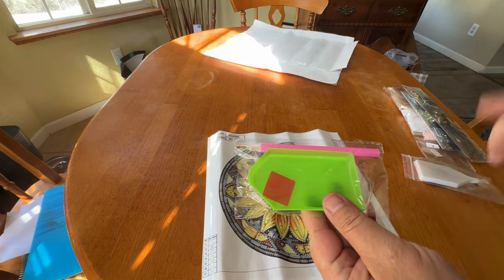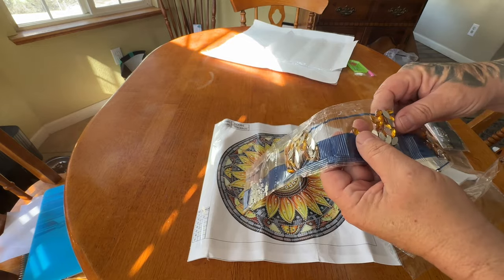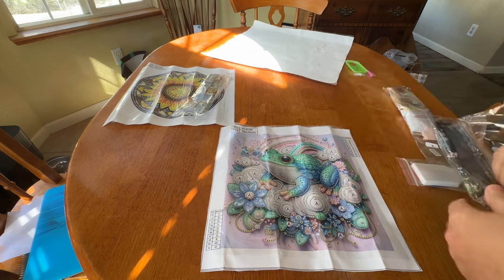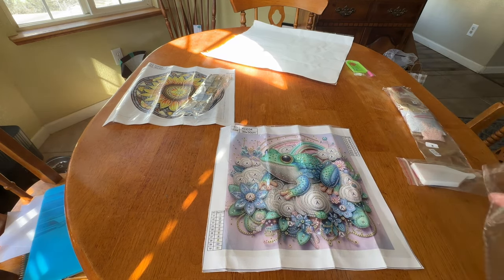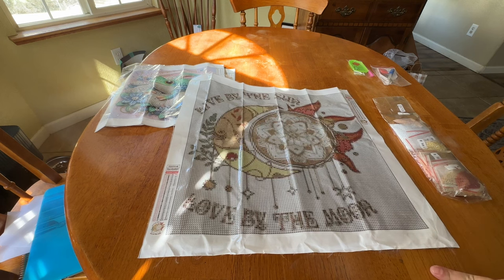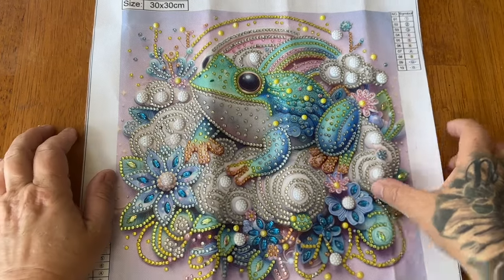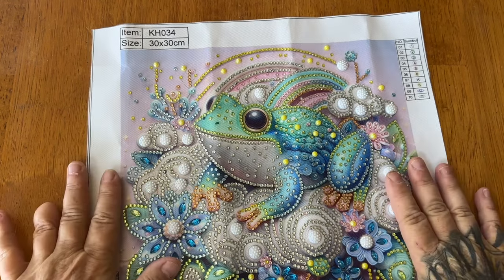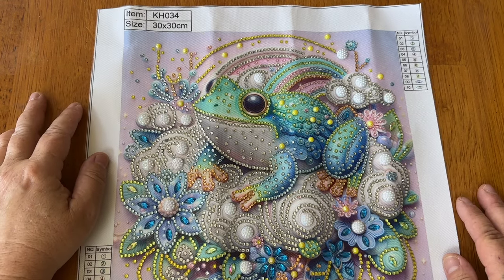Unboxing DiyChoose: A New Company Name, 3 New Kits and A Finish!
Hi Friends,

Today I have 3 kits from Diychoose. Now, you know I forget what I pick sometimes and of course I did it again. unfortunately, the company hasn't gotten back to me on a resolution with the small and blurry legend, so it looks like I have two kits that I won't be able to complete or even give one away but I will keep reaching out. Kits will be listed below.
*** Please take note, I just found out about the new company name. The site is now Diamond Art Decor. A note from the company is below:

"Dear Valued Customers, We want to inform you that our store's domain name, "diychoose," will soon be expiring. As a result, we will be transitioning to a new domain name, "diamondartdecor.com." We kindly request that you use this new domain name to access our store going forward. We apologize for any inconvenience this may cause and would like to make it up to you.

Code: MIRANDA20